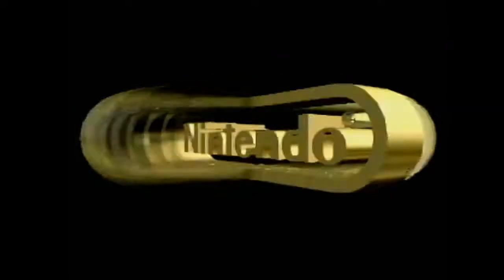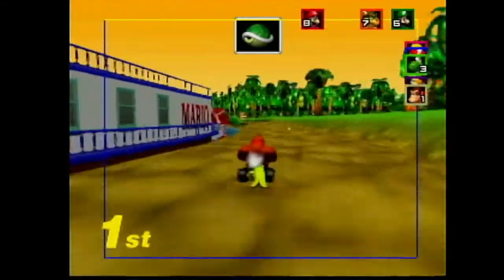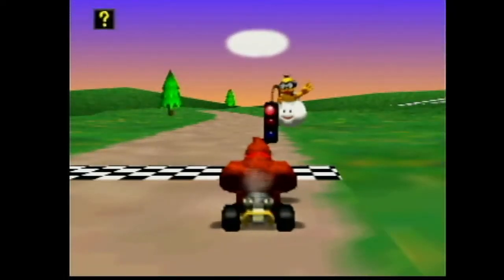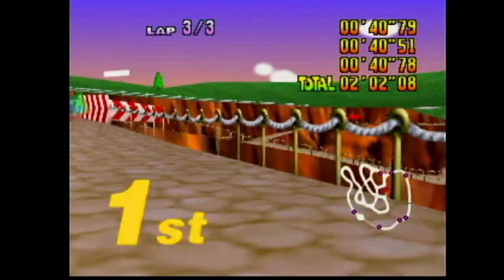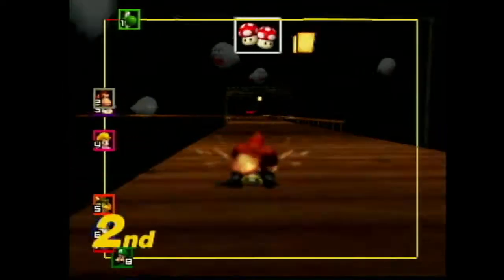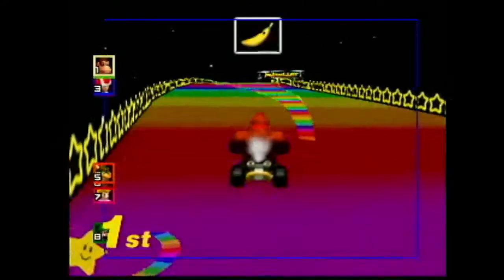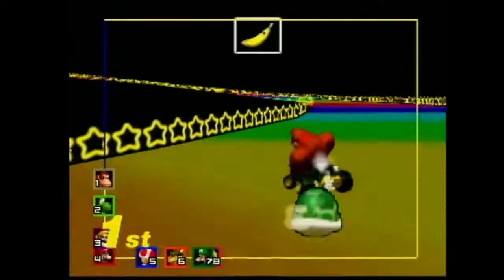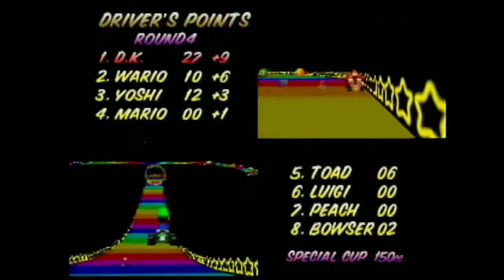Mario Kart 64 Playthrough--Special Cup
Just a simple playthrough of Mario Kart 64 on Special Cup. No shortcuts are used and is played on 150cc. Although, one track gives me quite a few fits and is easily the most exciting of the four tracks :) This video does not include the end credits.